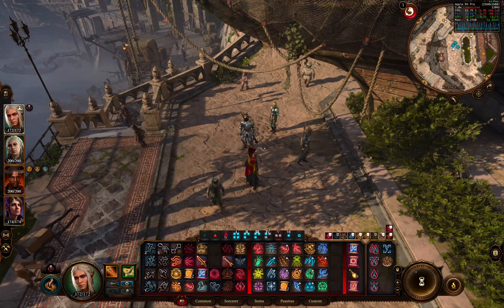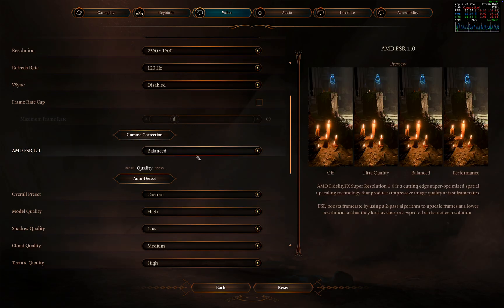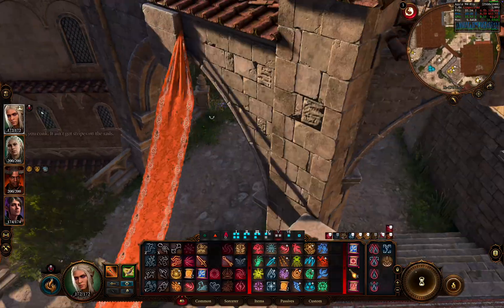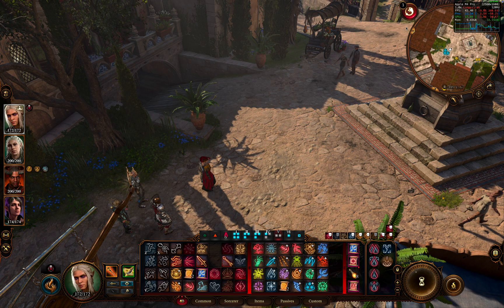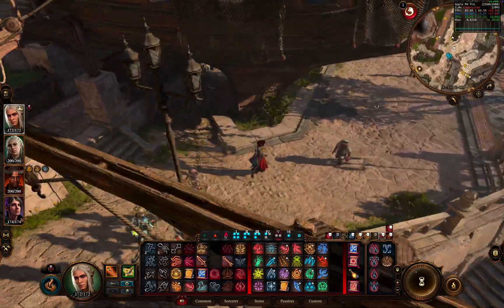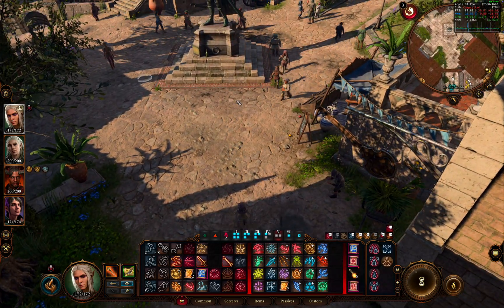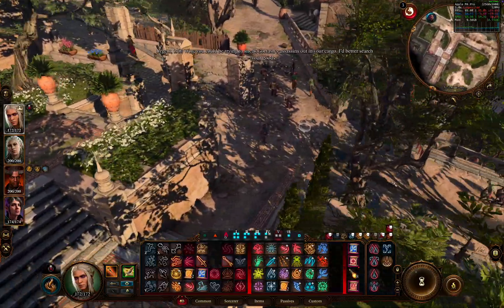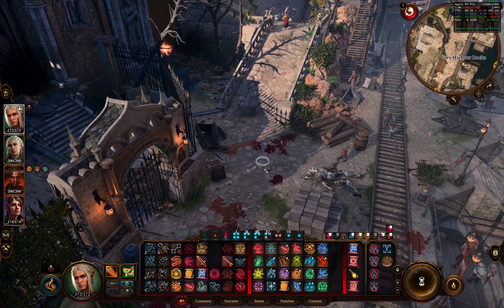Baldur's Gate 3 Mac Performance Fix! M4 Macbook Pro Amazing Performance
Hello everyone, this is a quick and easy fix for all BG3 Mac enjoyers who have had issues since patch 7 was released. My machine is an M4 macbook pro 20c GPU 24gb RAM

Below are the commands to enter into terminal that I walk you through during the video.

/bin/launchctl setenv MTL_HUD_ENABLED 1
This above is for the frame graph and FPS

sudo renice -20 -p bg3pid
Above is the nice command to set BG3 as priority. Remember your BG3PID will be different each time the game is open, you can find the PID in activity monitor.